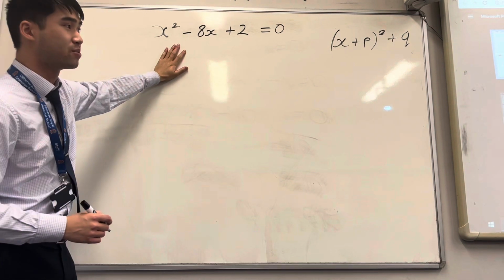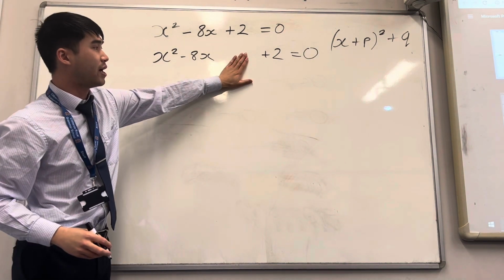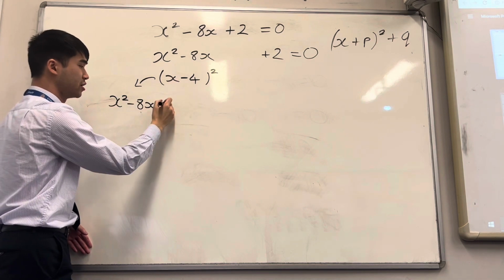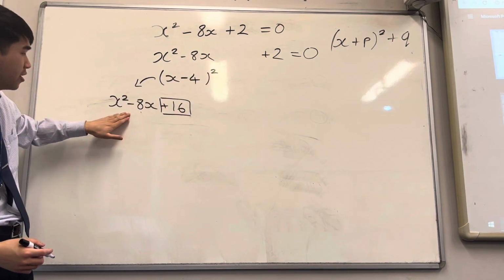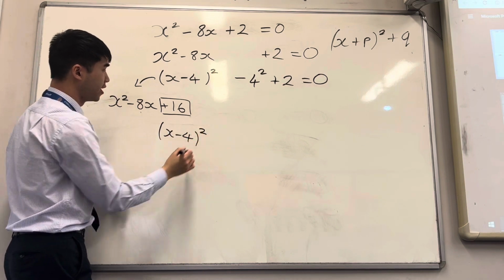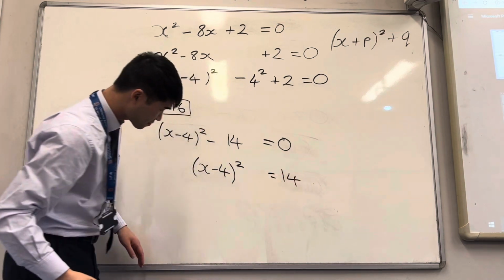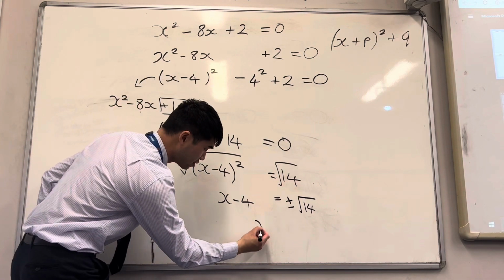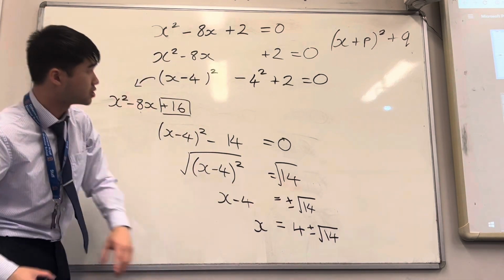Solving Quadratic equations by Completing the square - Example 2